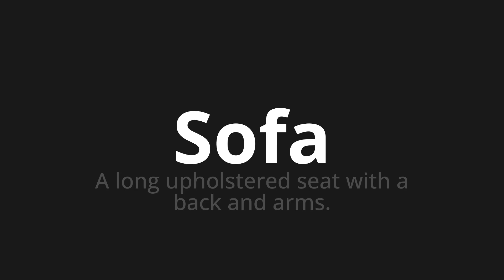How to pronounce Sofa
Master the Pronunciation of 'Sofa Which Means Sofa' - which means : A long Upholstered Seat with a back and arms. 📝 with @HTPronounce 🎓🗣️ - [Your Guide to French]

Learn to pronounce 'Sofa' perfectly in French with our easy and engaging tutorial by @HTPronounce! 📖📽️ In this comprehensive video, we provide you with native speaker examples 🗣️👂 and phonetic breakdowns 🎵 to ensure you get the pronunciation just right.

How to say Sofa in French